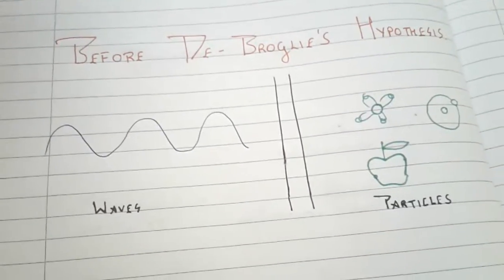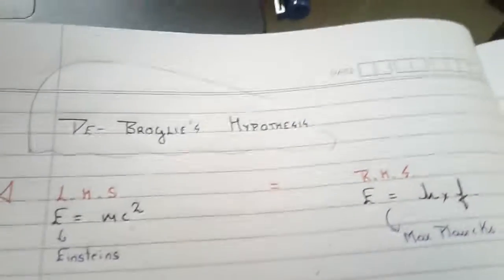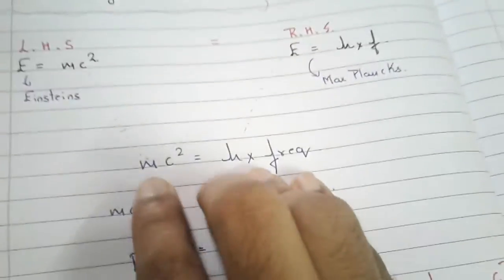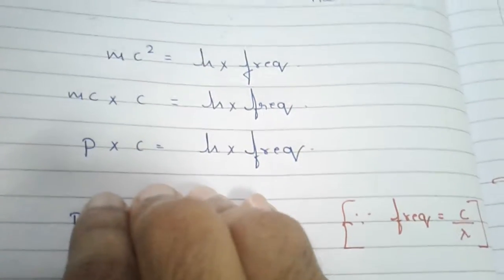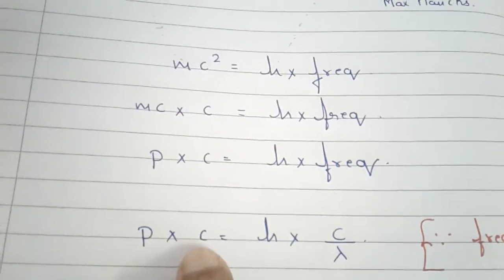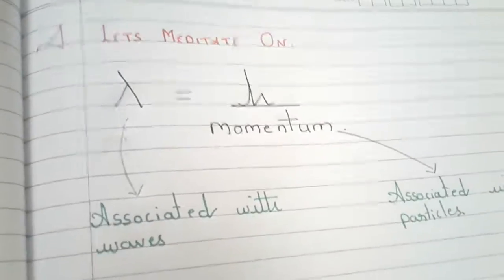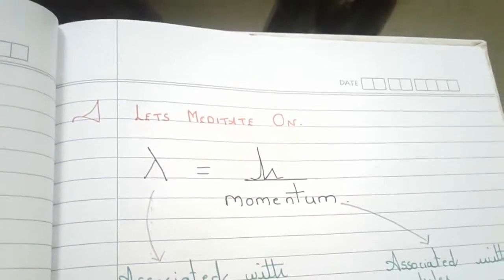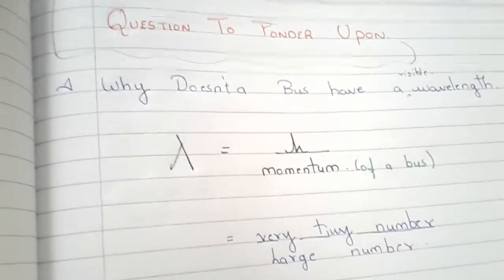DE-BROGLIES HYPOTHESIS EXPLAINED SIMPLY AND INTUITIVELY.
visualizingmathsandphysics.blogspot.in